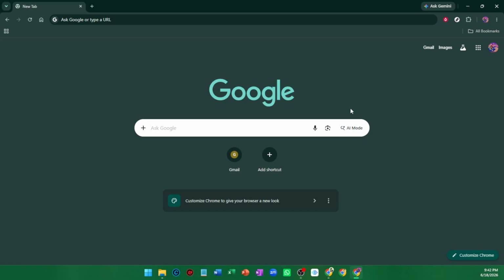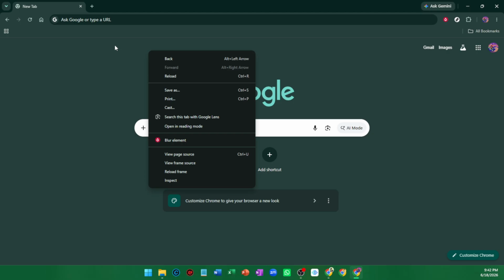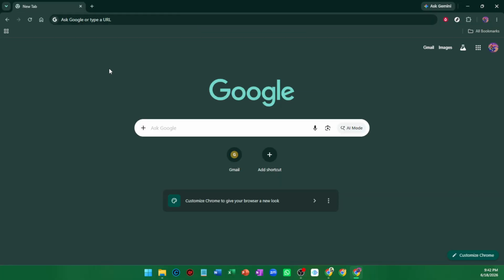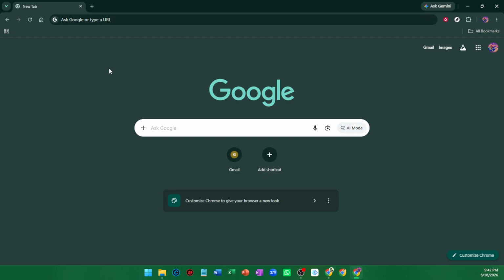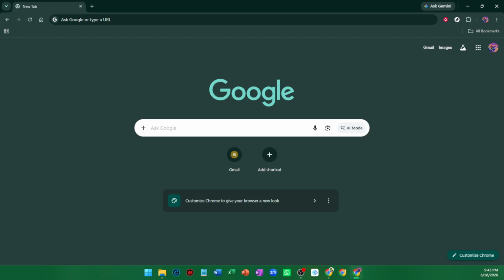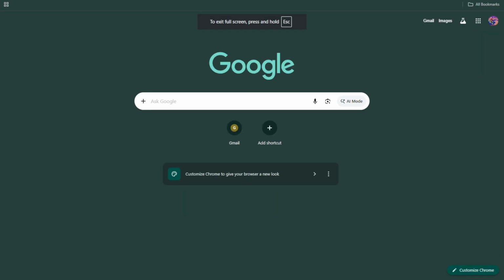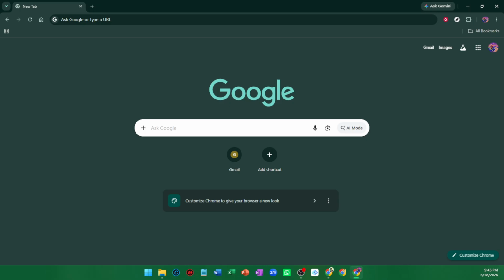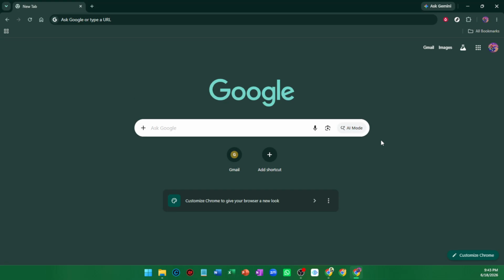How to Fix Chrome Full Screen Not Working [2026 Guide]